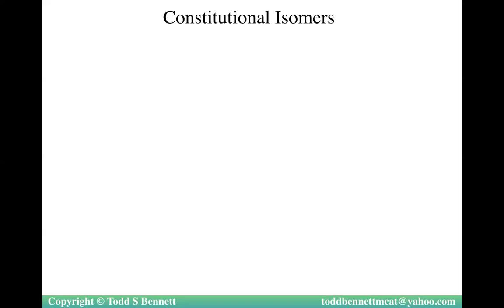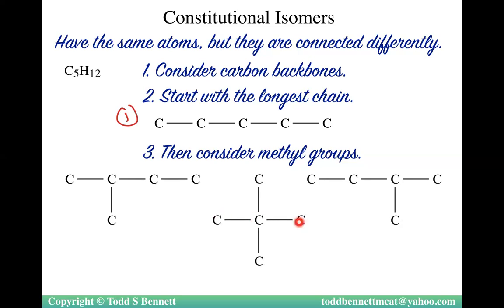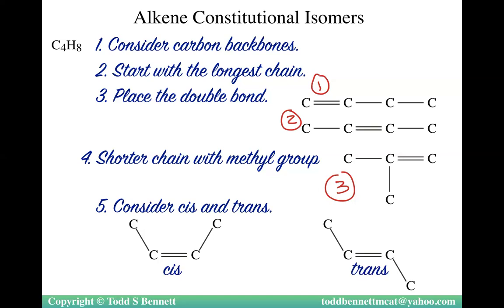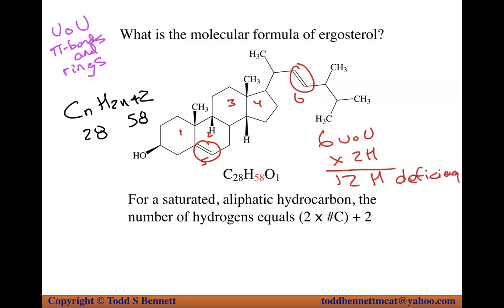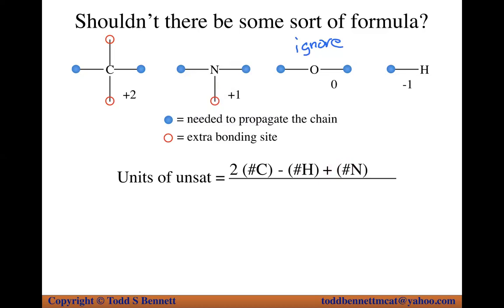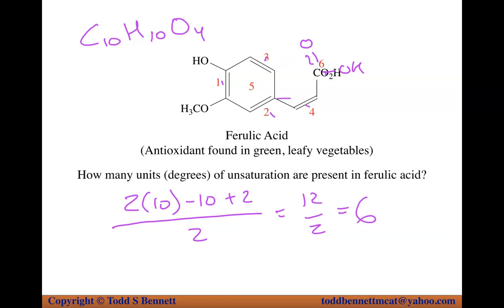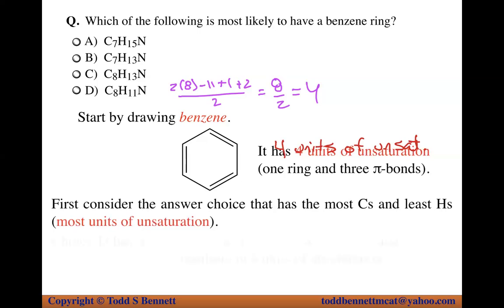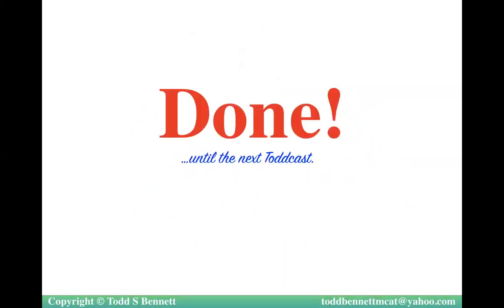23 Constitutional Isomers and Units of Unsaturation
In the Toddcast, we will look at structural isomers and count the possibilities for a.given formula.  We will also address units of unsaturation and go over examples where knowing it proves useful.